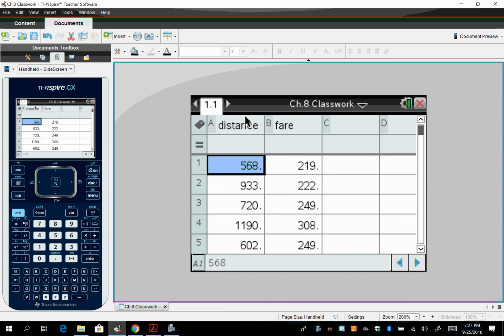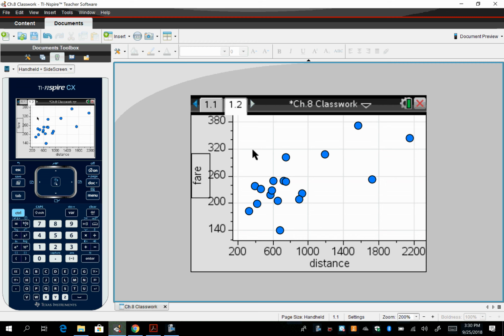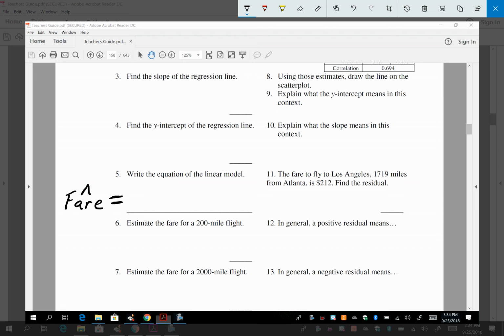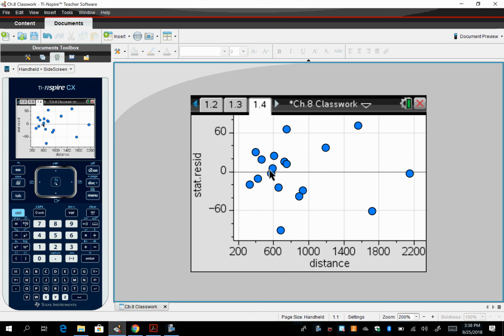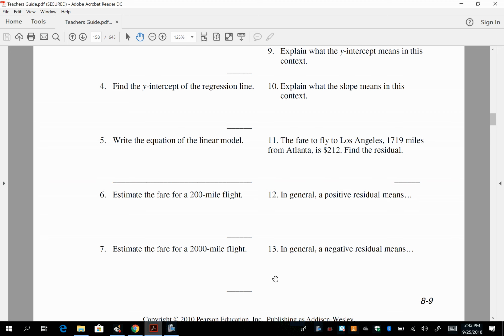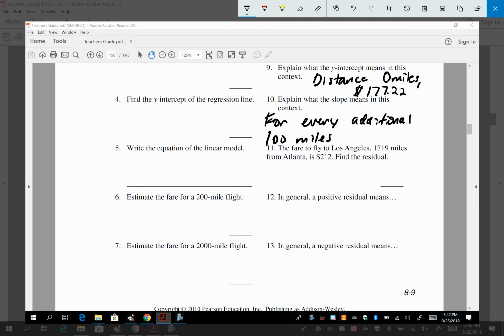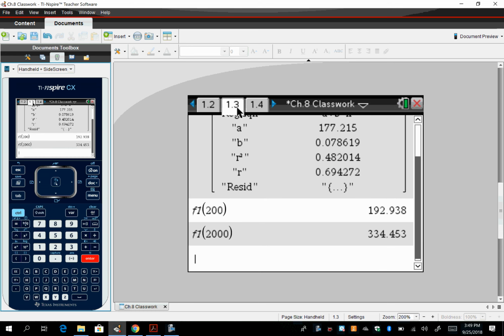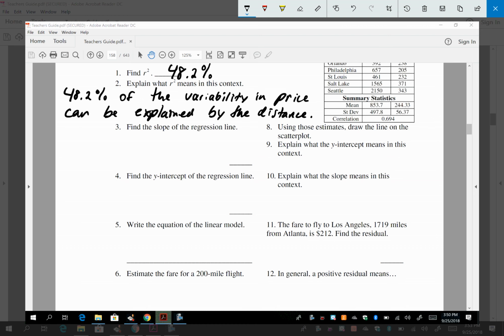Ch. 8 Classwork with TI-Nspire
Linear Regression modeling